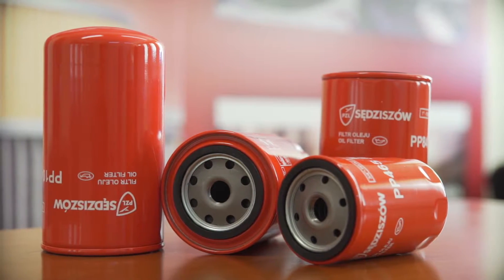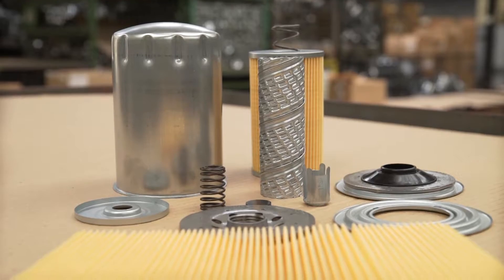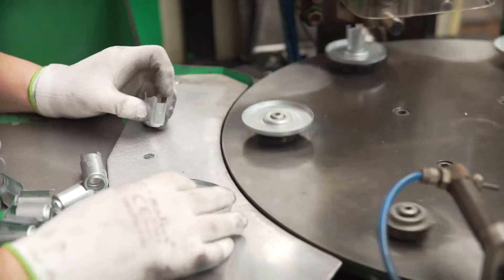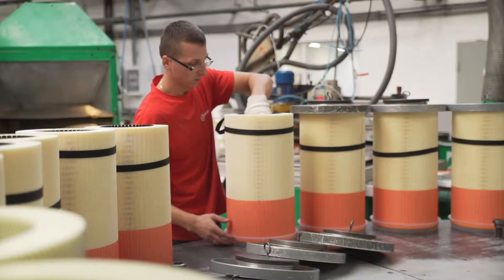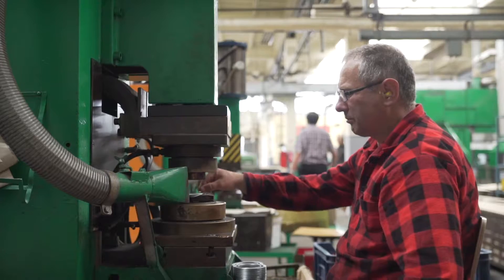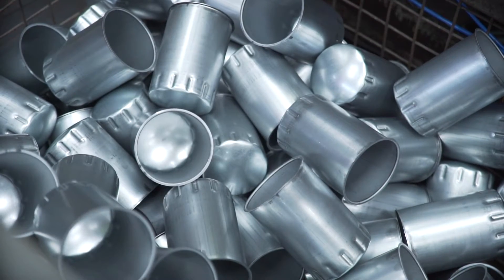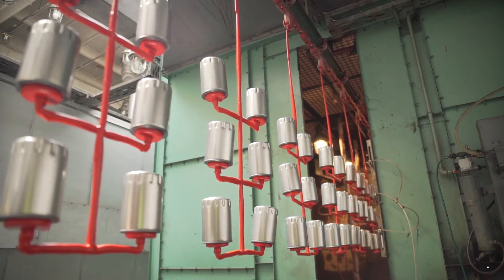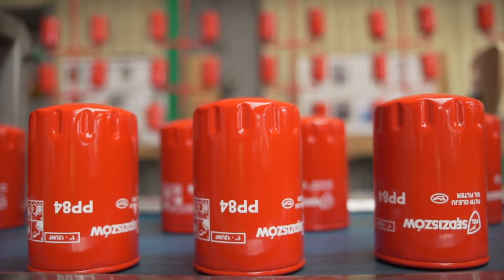How Oil Filters are Made – Inside Factories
Oil filter. It filters engine oil. This filter removes any toxins and contaminants supplied with air and fuel, resulting from abrasion and chemical processes related to the work of the engine.

To see the way oil filters are manufactured, we visited the PZL Sędziszów factory.

We visit factories, explain manufacturing processes and take a look at how modern machines work.

How the oil filter is made? - Factories